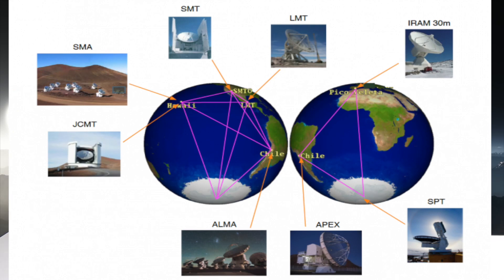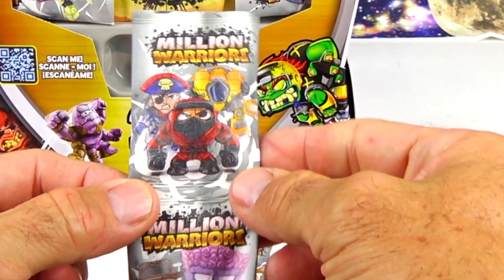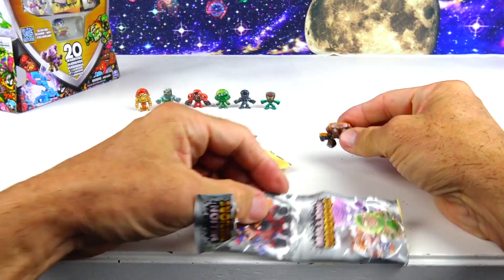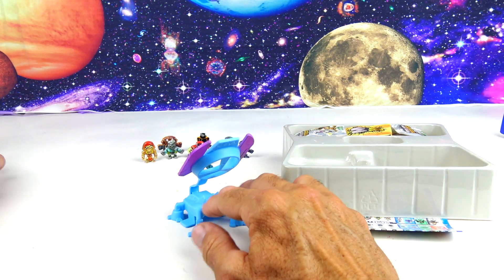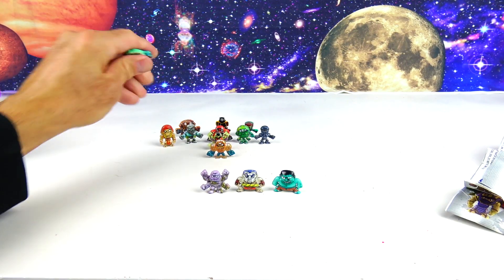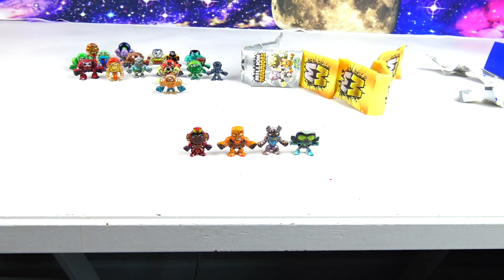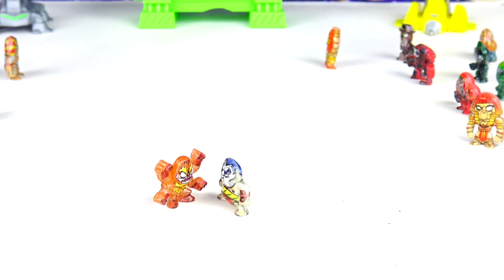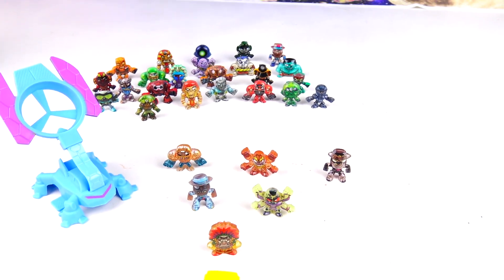Million Warriors 20 and 10 Packs Super Mega Rare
Greetings Rocketteers, the mighty Million Warriors have landed on Planet Zizzle.
A total of 30 new Warriors today with some rare and Super Mega Rare worth 100 points plus many other cool new warriors to add to my collection.
Let the battle begin!

These products were purchased by Planet Zizzle